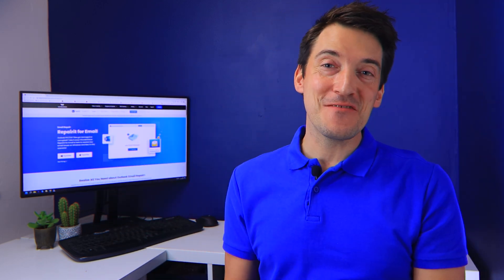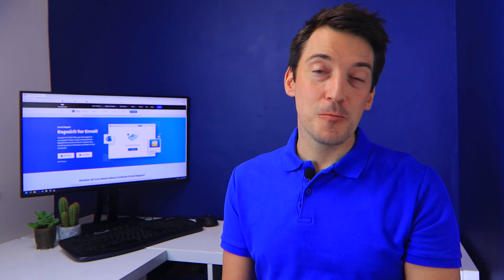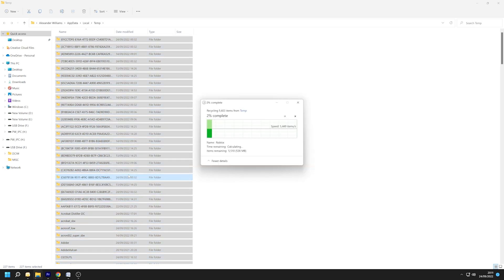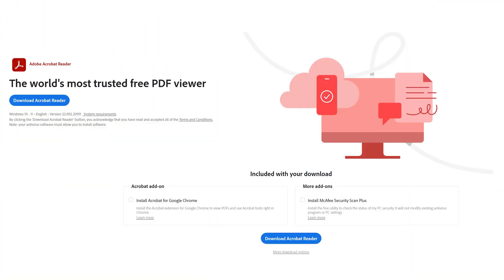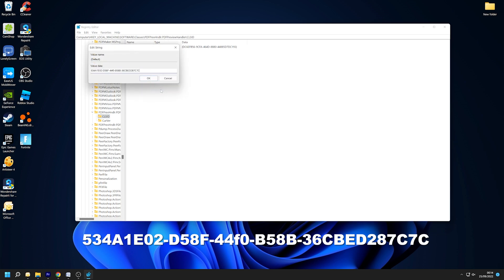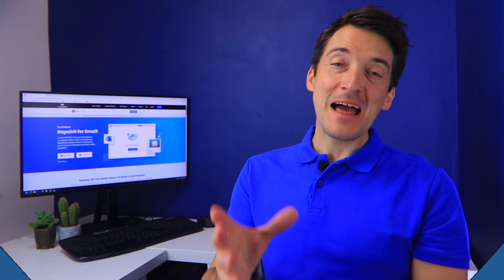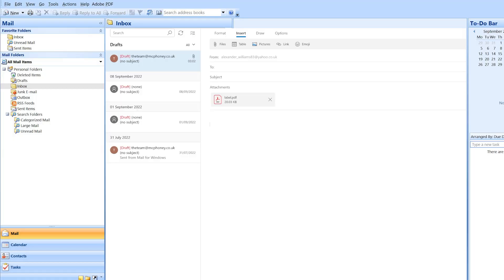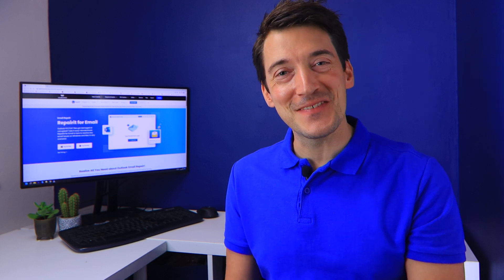How to Resolve Outlook PDF Preview Handler Error?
In this video, we will elaborate on the "PDF preview handler error". The Outlook PDF preview handler problem means that you are unable to preview a PDF file in the Outlook reading window. Repair damaged outlook file Repair corrupted PDF file

When you use the preview feature in Outlook to preview a PDF file, it fails and you get the error message "this file can't be previewed because of an error to the previewer." This problem usually appears after updating an Outlook version and using Acrobat Viewer as your default PDF reader. And it may be caused by many issues, such as corruption with temporary or cache files, pdf preview handler disabled and so on. No matter what reasons are, we will show you the corresponding solution to fix the PDF preview handler error.

Timestamps:
0:00 Intro
0:58 What Is Outlook PDF Preview Handler Error
1:52 Method 1: Deleting Temporary Files
2:40 Method 2: Enable "PDF Preview Handler
3:32 Method 3: Installing the Latest Version of Adobe Reader
4:11 Method 4: Manually Creating Required Adobe Reader-related Registry Records
5:16 Method 5: Fix Corrupt Outlook File with Repairit for Email
6:26 Method 6: Fix Corrupt PDF File with Repairit
7:36 Tips to Turn On/Off the File Preview in Outlook

As I demonstrated in this video, using a solution like Repairit to fix PDF preview handler errors in Outlook is no longer a hassle. The procedure is simple, quick, and guaranteed to provide results quickly.